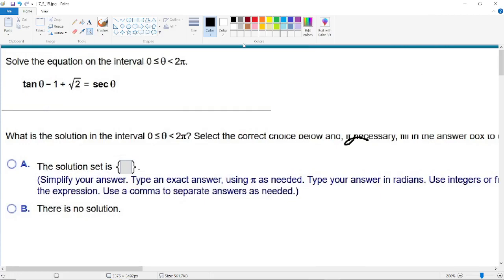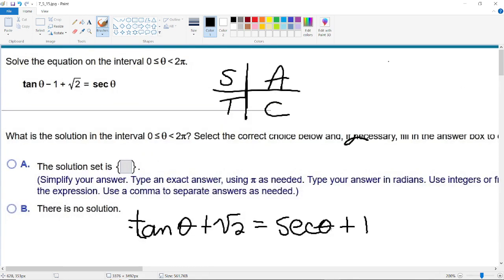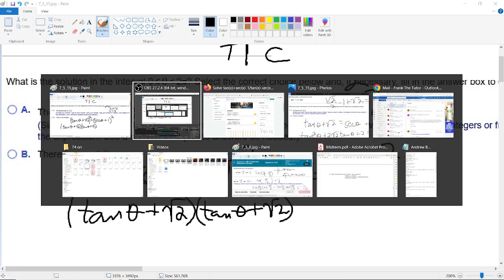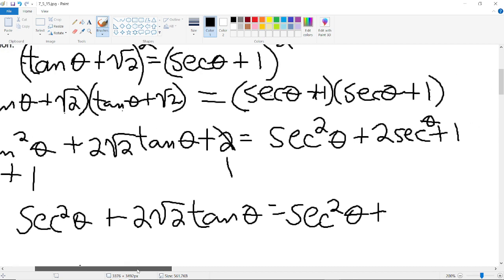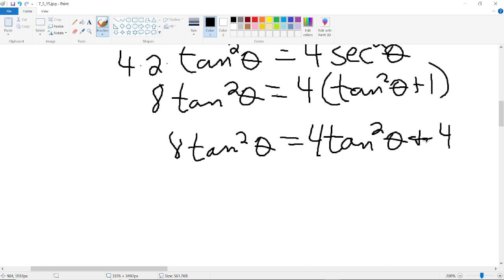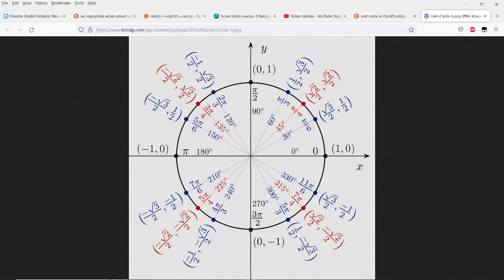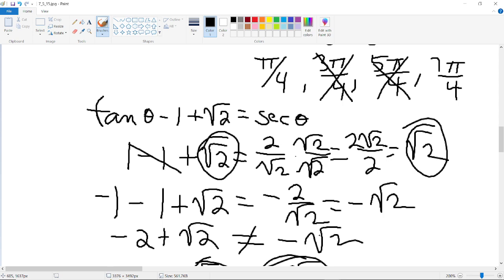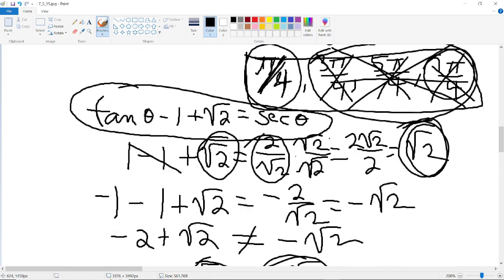7.5 15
Make sure to check the answers in the original equation.